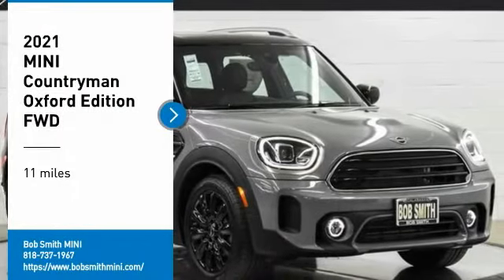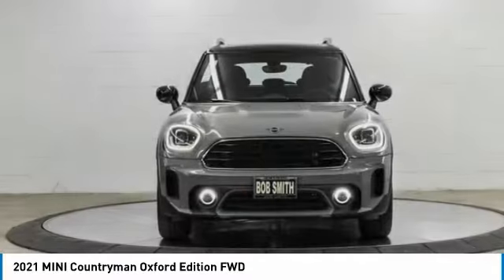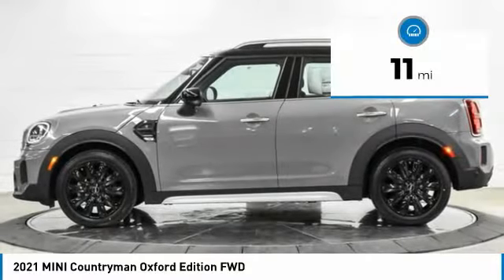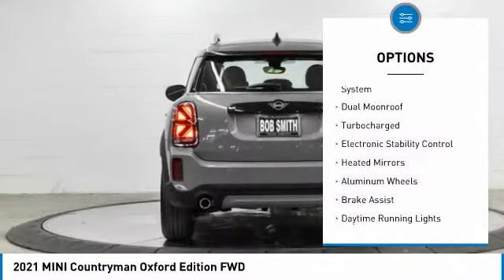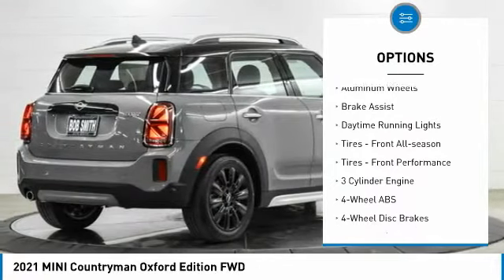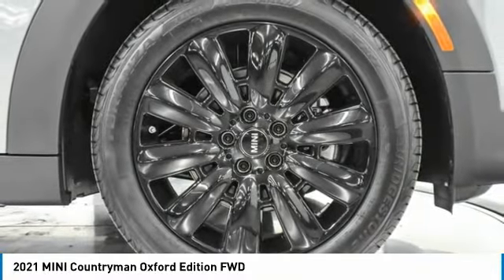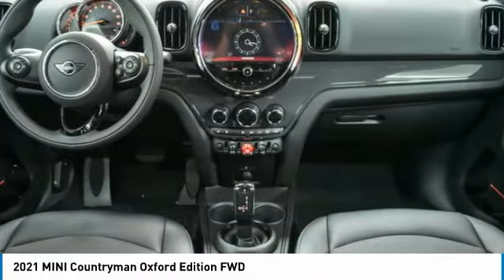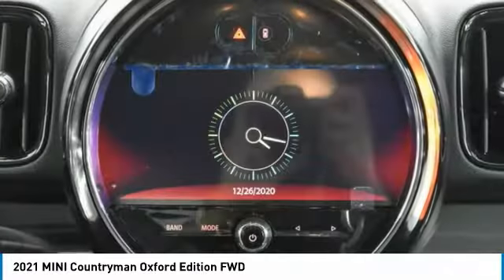2021 MINI Countryman 3M78224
2021 MINI Countryman Oxford Edition FWD

Moonroof, Smart Device Integration, Keyless Start, Aluminum Wheels, Turbo Charged Engine, Back-Up Camera, Onboard Communications System, iPod/MP3 Input. FUEL EFFICIENT 33 MPG Hwy/26 MPG City! Oxford Edition trim. Warranty 4 yrs/50k Miles - Drivetrain Warranty; READ MORE!br /br /KEY FEATURES INCLUDEbr /Back-Up Camera, Turbocharged, iPod/MP3 Input, Onboard Communications System, Dual Moonroof, Aluminum Wheels, Keyless Start, Smart Device Integration MP3 Player, Keyless Entry, Steering Wheel Controls, Heated Mirrors, Electronic Stability Control. br /br /MORE ABOUT USbr /Bob Smith MINI is one of the premier MINI dealerships in the country. Our commitment to customer service at our MINI dealership serving Los Angeles is second to none. We have a full inventory of new MINI and pre-owned MINI cars, as well as a full inventory of pre-owned vehicles from a variety of makes. Be sure to check our inventory often as we are constantly getting new stock! Bob Smith MINI offers one of the most comprehensive MINI parts and service departments in the automotive industry. br /br /Fuel economy calculations based on original manufacturer data for trim engine configuration. Please confirm the accuracy of the included equipment by calling us prior to purchase. br /